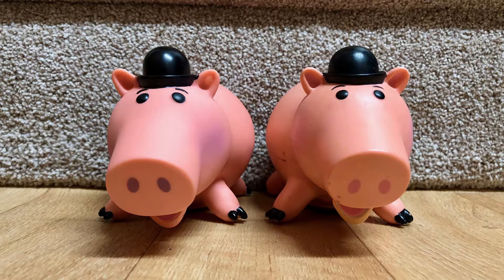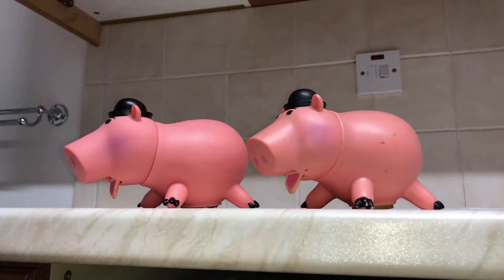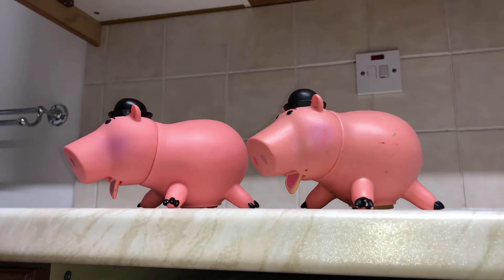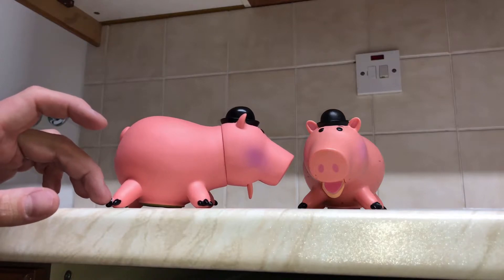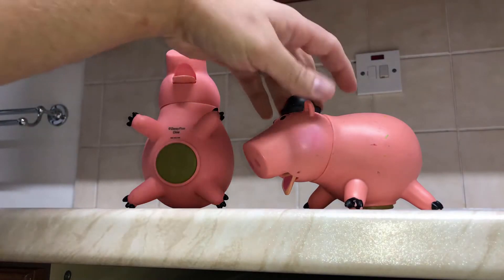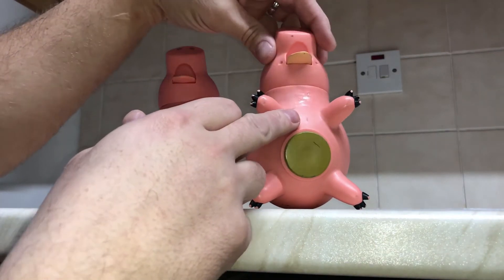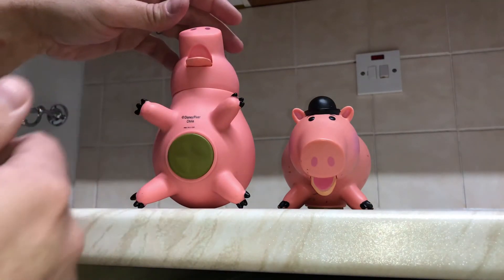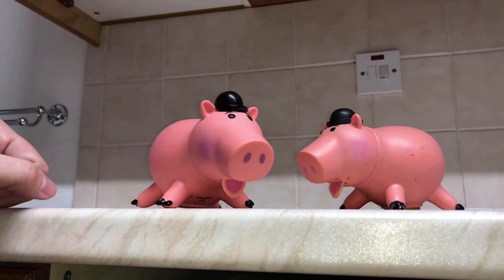Toy Story Dr Evil Porkchop AliExpress Counterfeit / Fake Hamm Toy Review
Evil Dr. Porkchop, also known as simply Dr. Porkchop or Mr. Evil Dr. Porkchop, is Hamm's wicked outlaw double in the Disney Pixar movie.

Dr. Porkchop is Hamm, the wise cracking piggy bank wearing Mr. Potato Head's bowler hat.

Here we compare a brand new model from AliExpress in China to an older original Disney Store toy. Sadly the newer model is a reproduction (fake/copy) of the original and the quality isn't quite quite upto the mark for a collector.

Still crazy cheap for around £8 delivered to the UK and perfect for either a childs toy or a less prominent display piece.

As the original Disney Pixar toy isn't available anymore, this could be a perfect filler.

I have added subtitles (CC) to the video as my Southern British accent can be difficult to understand for some.